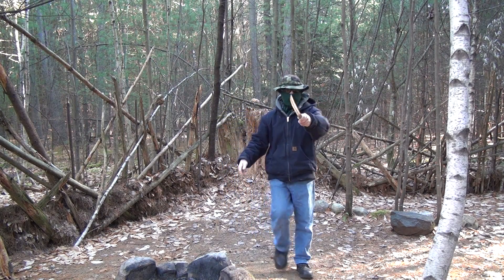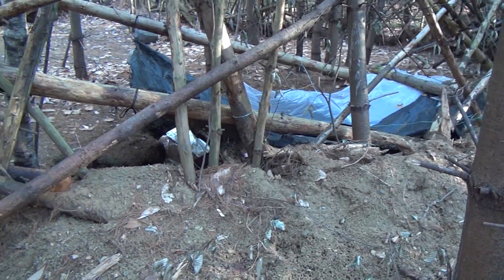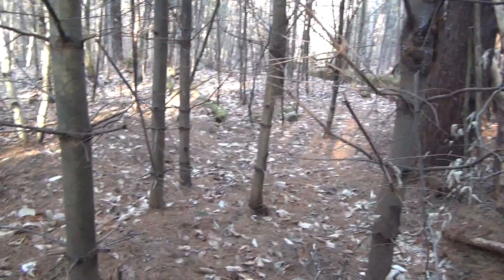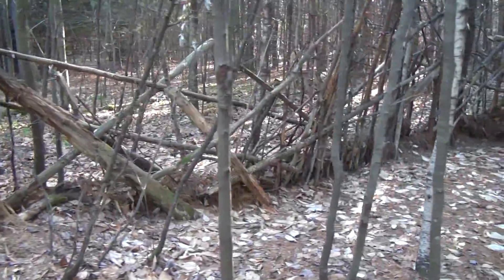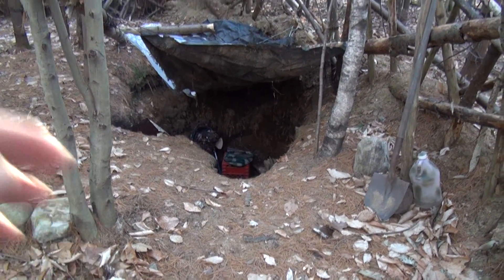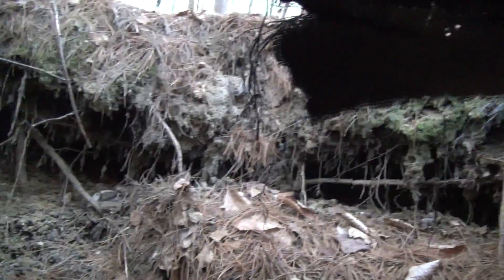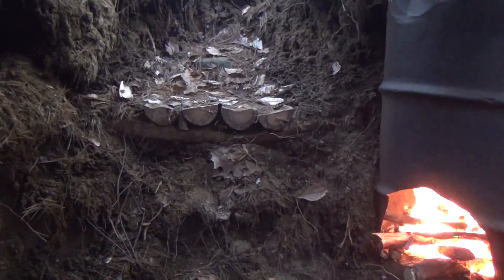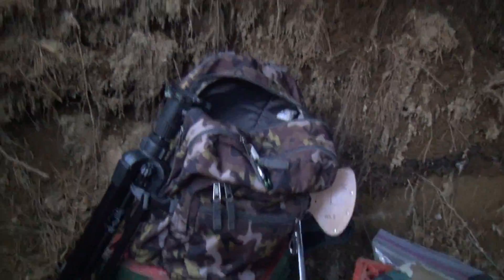Bug Out Spot #1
a quick tour of bug out spot #1